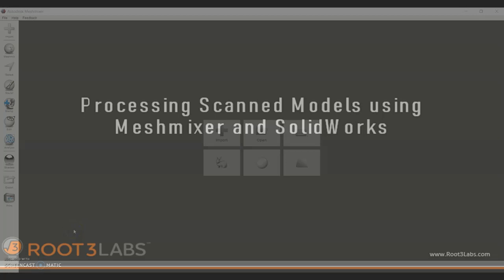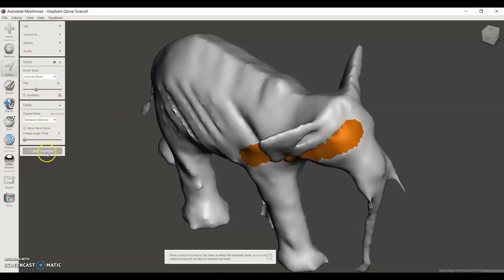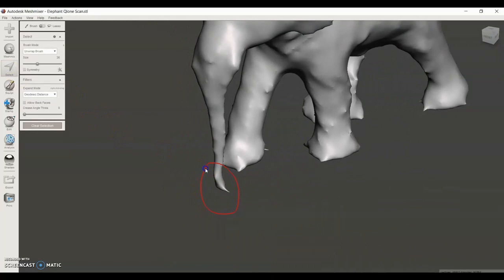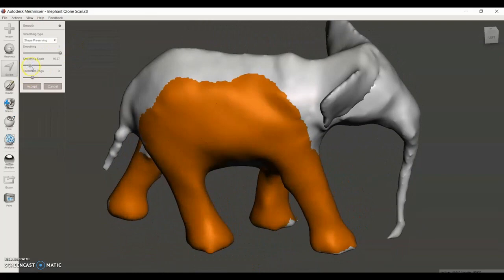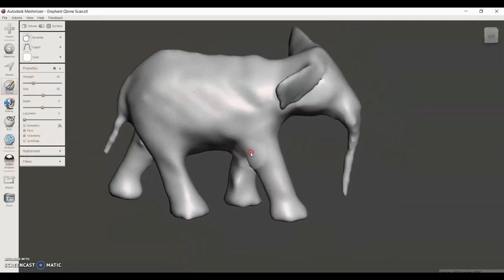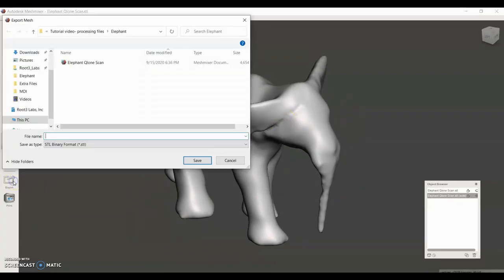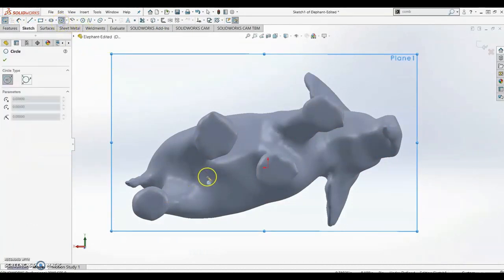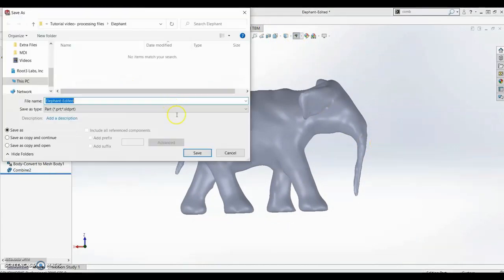Processing Scanned Models Using Meshmixer and SolidWorks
Rachel, a biomedical engineer, demonstrates how to process a scanned 3D model in Meshmixer and SolidWorks so it can be 3D printed or used for any other engineering application. The following tools are shown in Meshmixer to edit the model: erase and fill, offset, smooth, sculpt, solid fill and hollow. The video also shows how to add design features to the edited model in SolidWorks using the ‘convert to mesh body’ tool.

=== About Root3 Labs ===
Root3 Labs℠ is an engineering company specializing in the research and development of hardware devices for the medical device and defense industries. Our expert engineering staff helps our customers transform ideas into prototypes and prototypes into finished products.